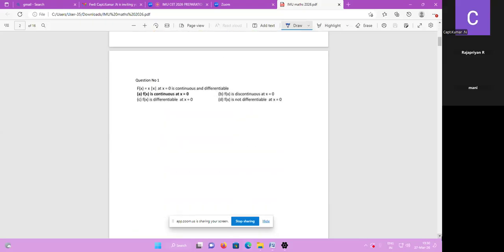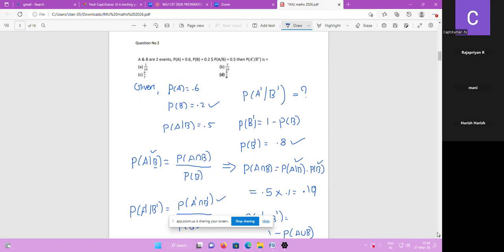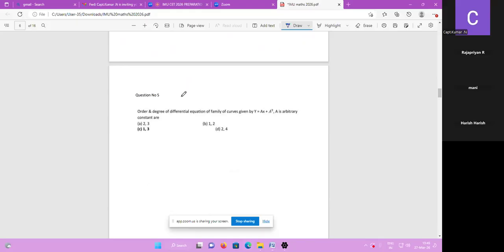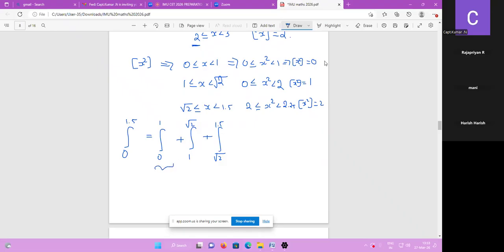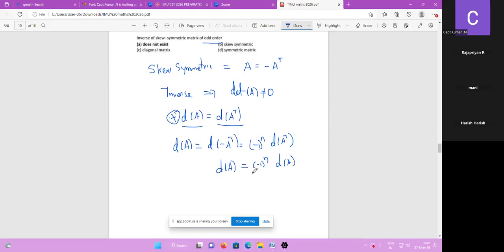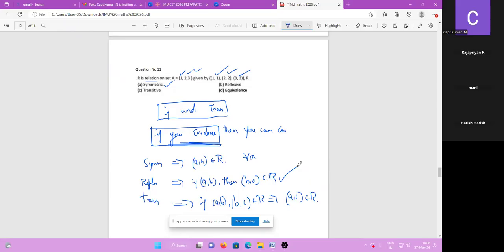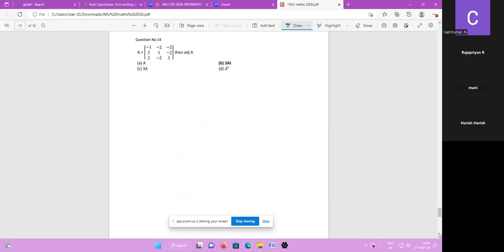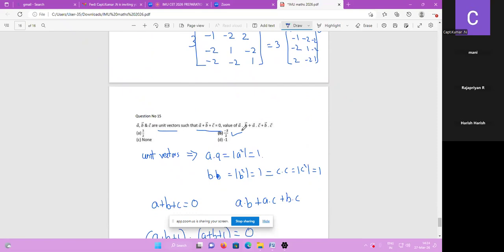IMUCET Pre Class Mathematics 27.03.2026